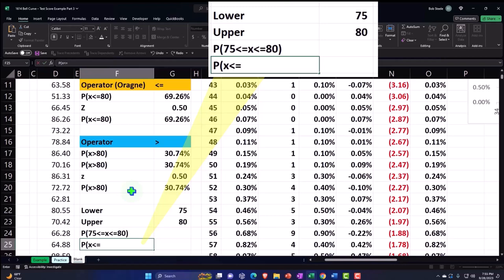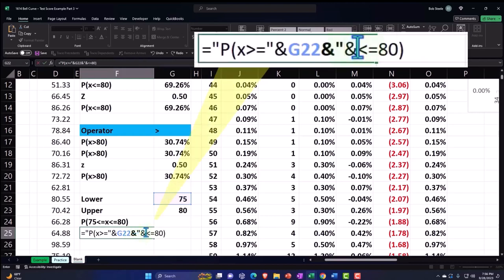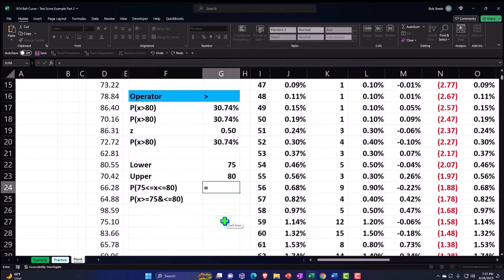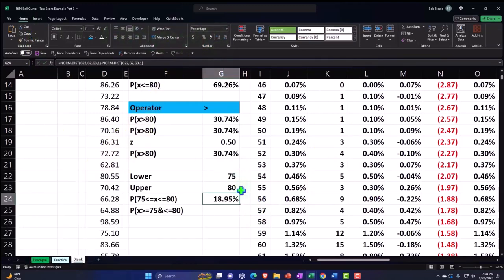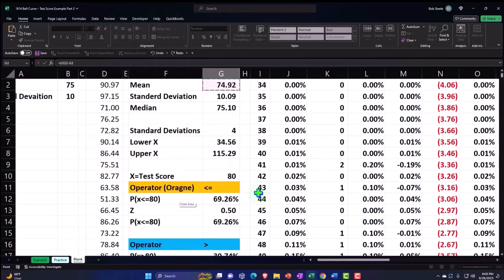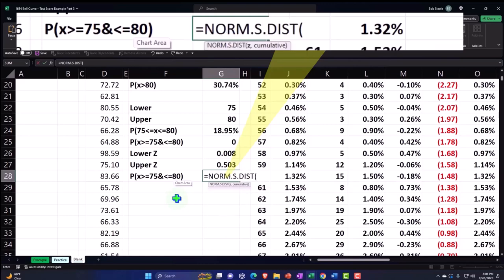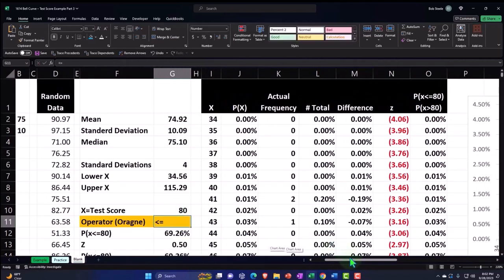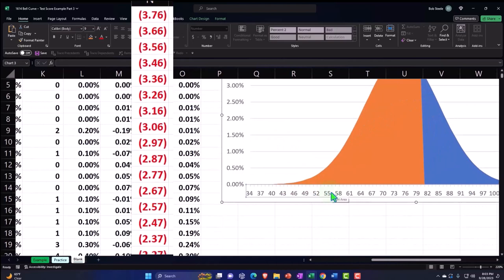Bell Curve – Test Score Example 3 Part 3 Statistics & Excel